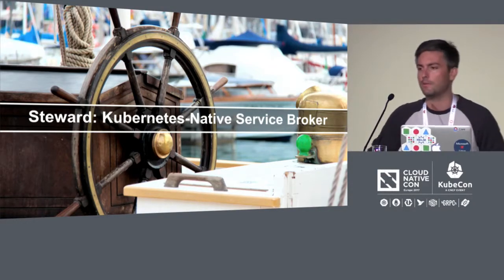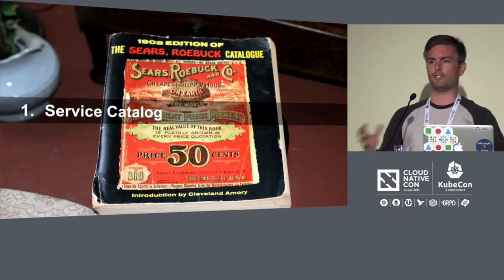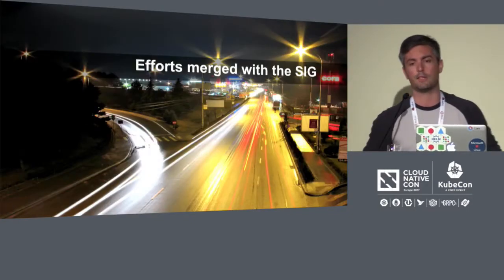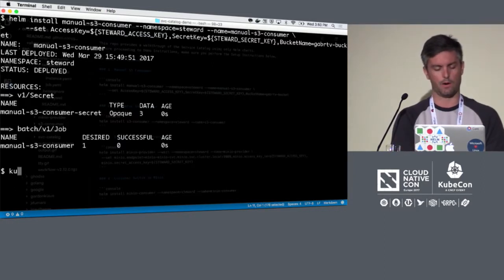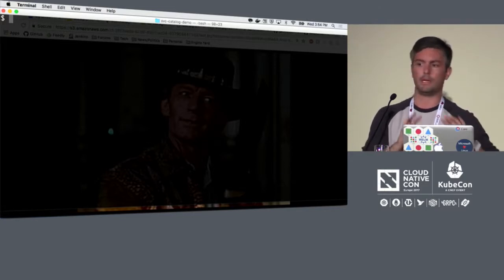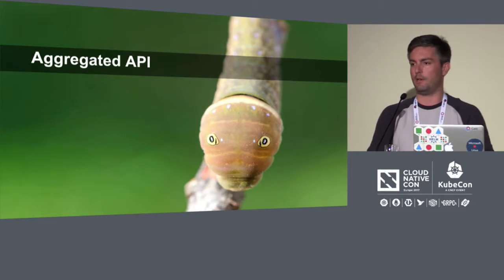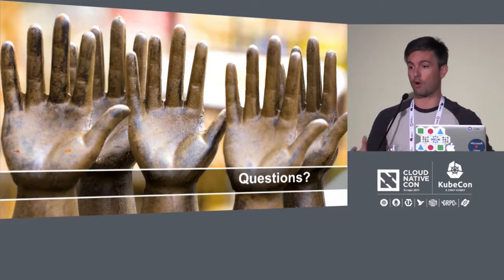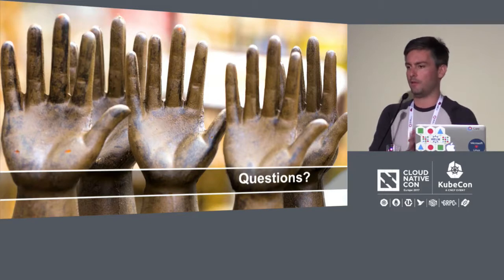Steward, the Kubernetes-Native Service Broker [A] - Gabe Monroy, Deis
No application is an island. Most applications interact with a diverse set of services, not all of which run on a Kubernetes cluster. How do you manage access to both on and off cluster resources? Join Gabe Monroy, CTO of Deis, for a discussion about service catalogs, explicit service bindings, and how they can help you rationalize heterogeneous computing environments. We will end with a demo of Steward, an open source service broker for Kubernetes.

About Gabe Monroy
Gabriel Monroy (@gabrtv) is the CTO and creator of Deis. As an early contributor to Docker and Kubernetes, Gabriel has deep experience with containers in production and frequently advises organizations on PaaS, distributed systems, and cloud-native architectures. Gabriel speaks regularly at industry events including KubeCon, Dockercon, CoreOS Fest, Tectonic Summit, and QCon.